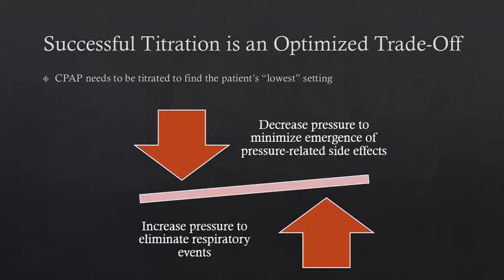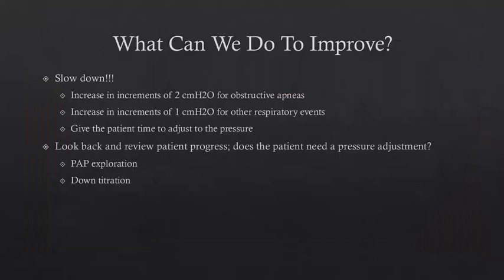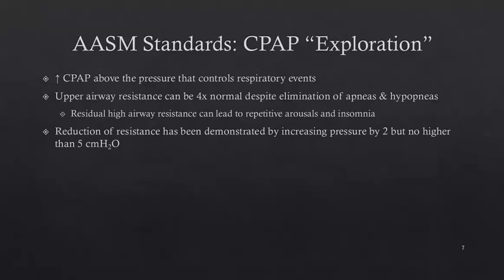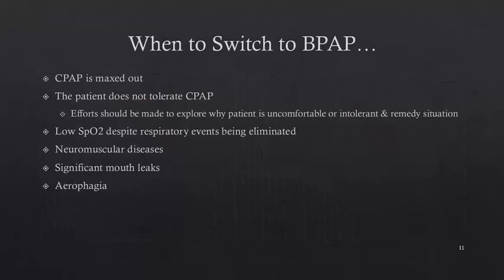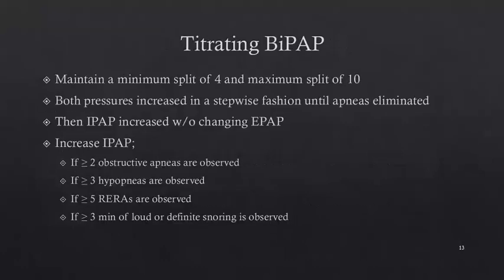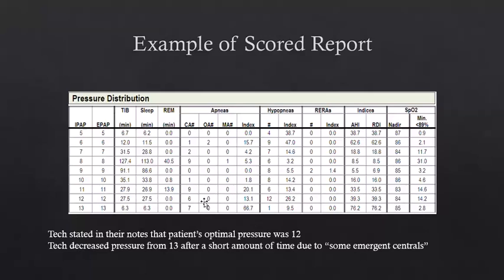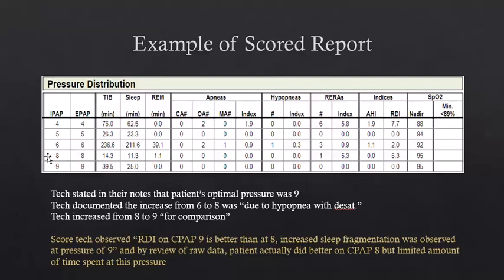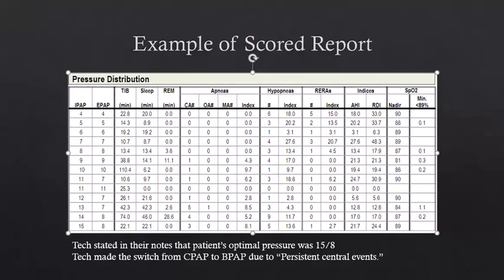Successful PAP Titrations